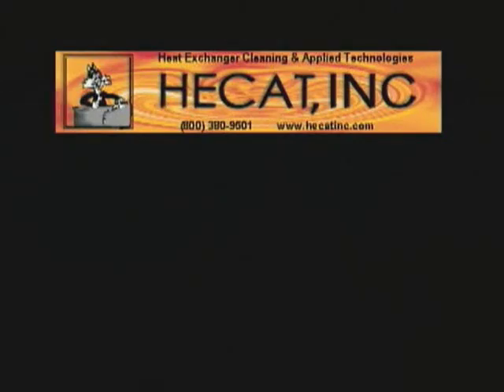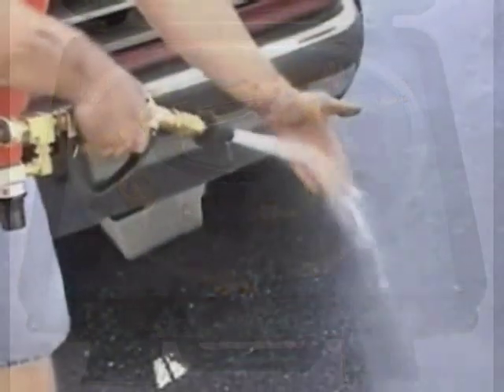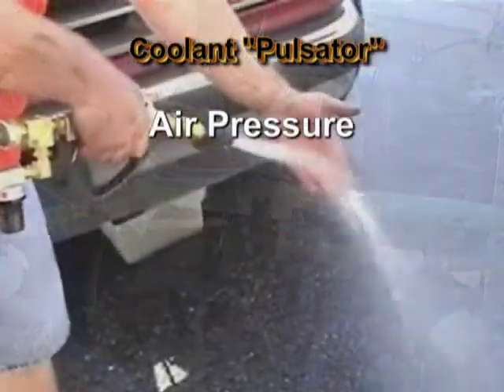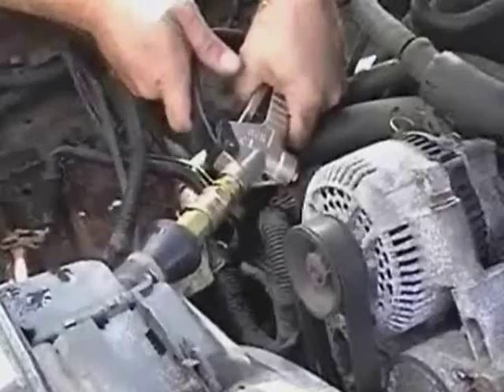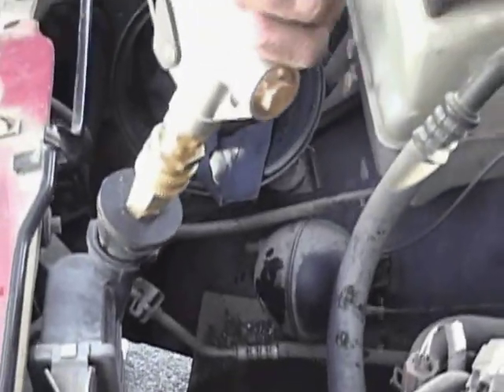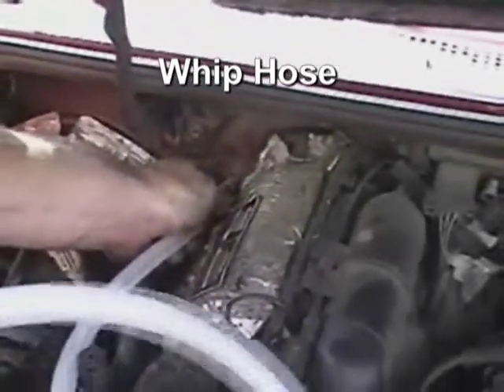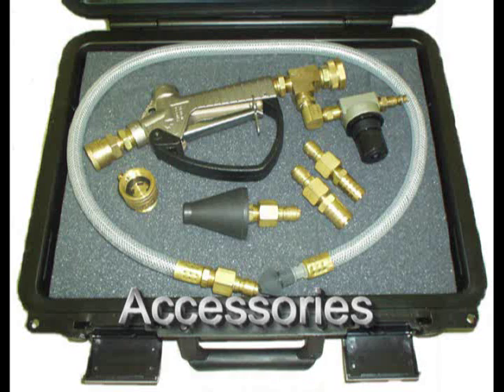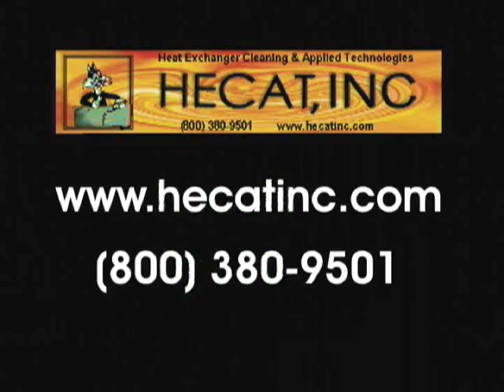HECAT Coolant Pulsator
Hecat's coolant system pulsing cleaner; will remove stubborn long life antifreeze buildups.